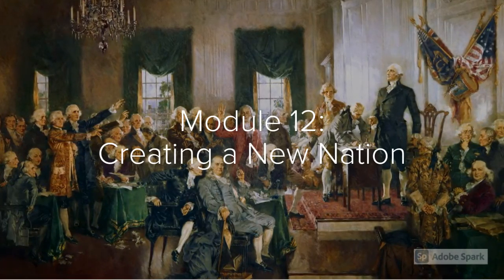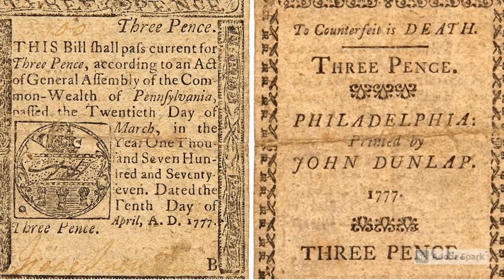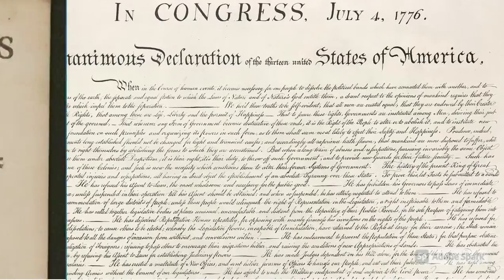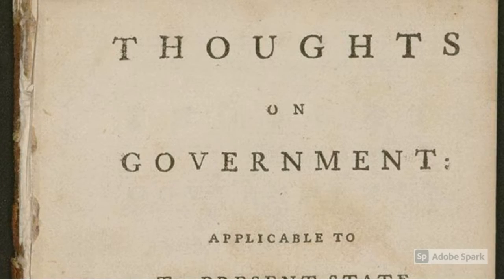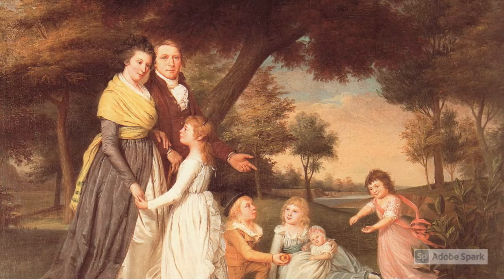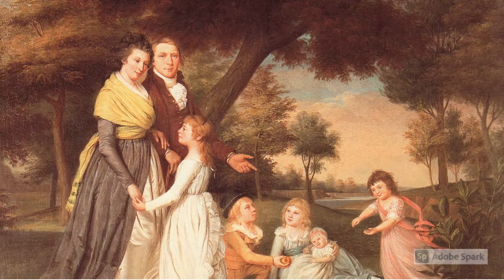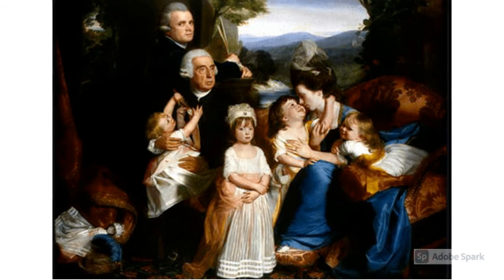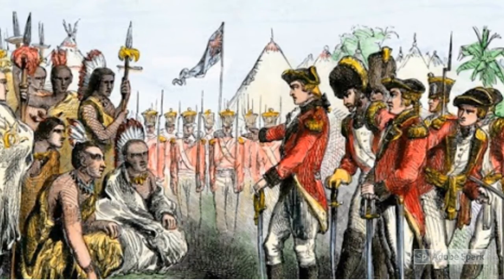Module 12: Creating a New Nation (HIST109)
Mary Klann
Miramar Spring 2021
HIST 109 (Serra)